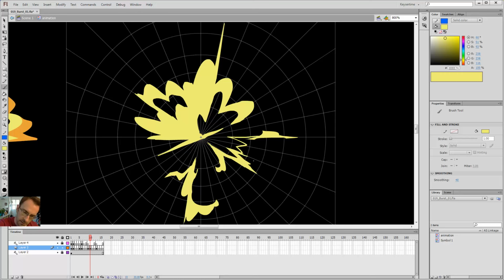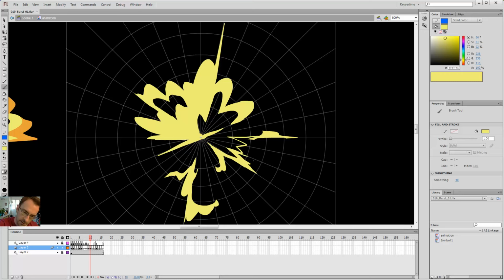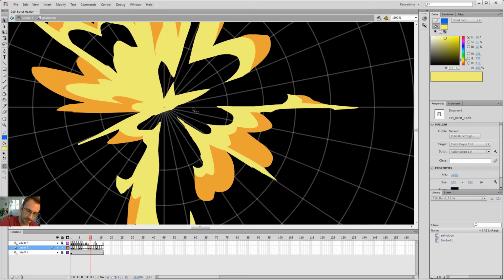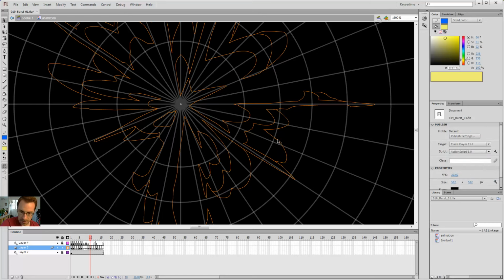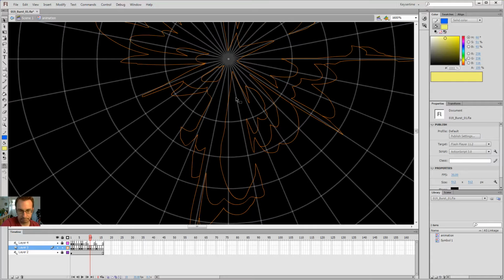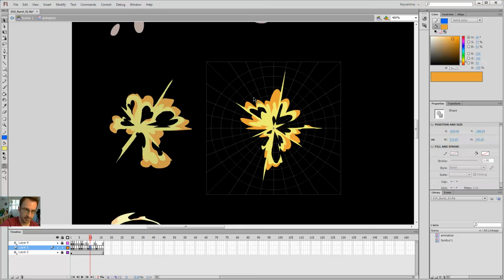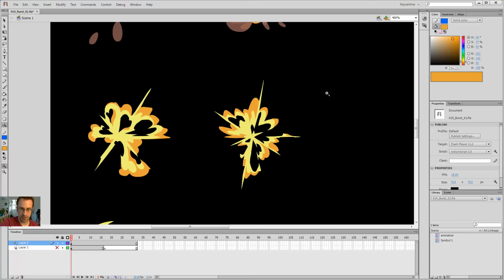2D Design Tutorial - Fire Explosion - v. 3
Here's how to design an aggressive fire explosion. jkFX Tutorial #24